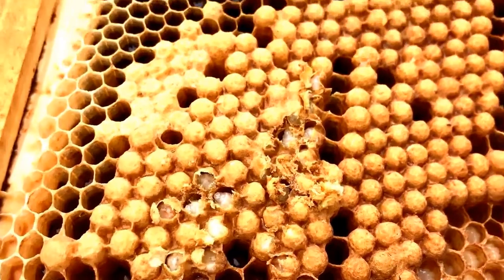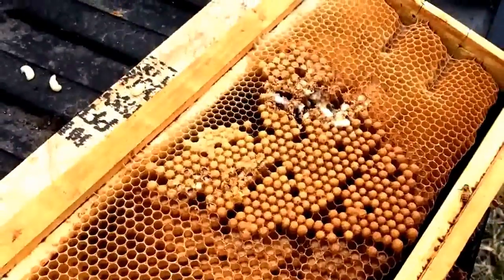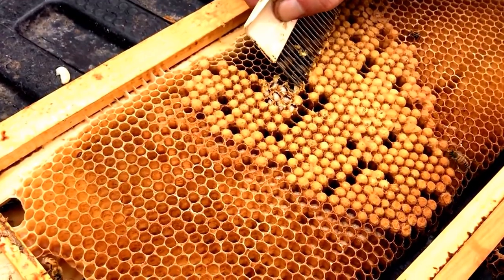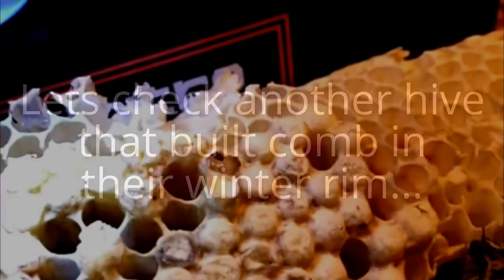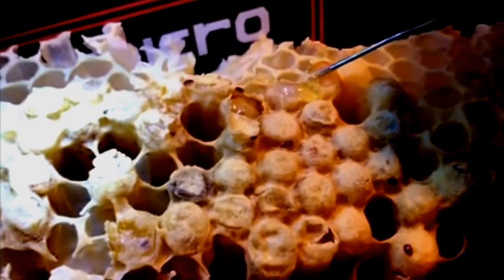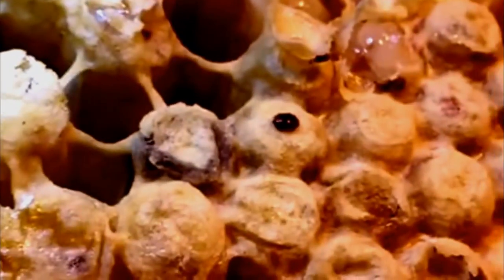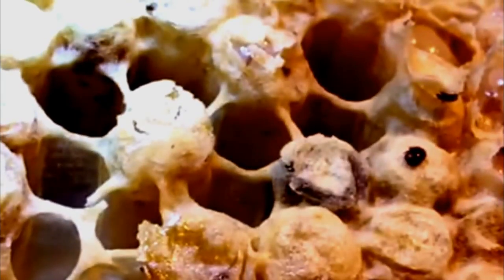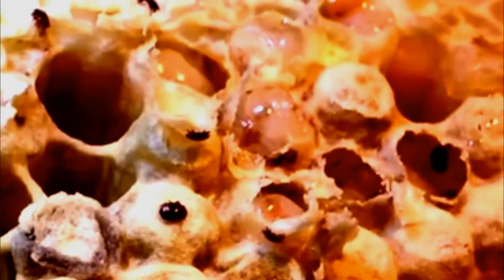Varroa Mite Load Check Using Drone Brood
Its spring and time to check for mites in the drone brood.